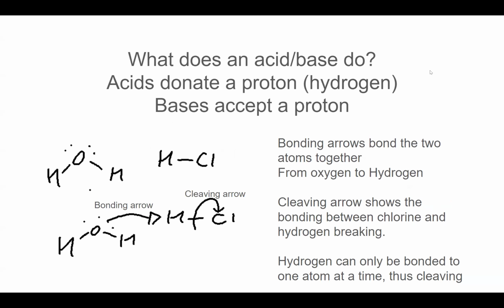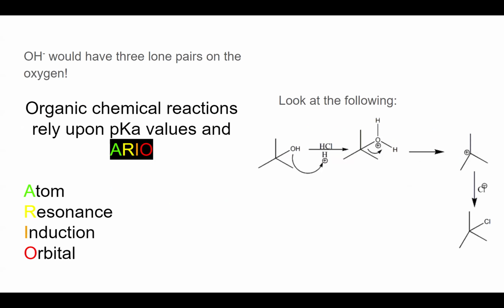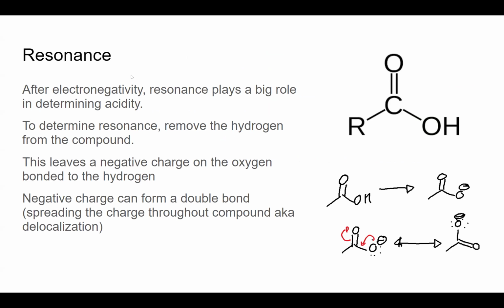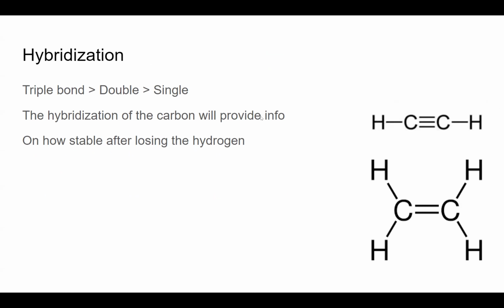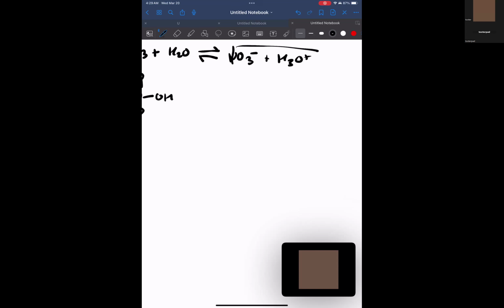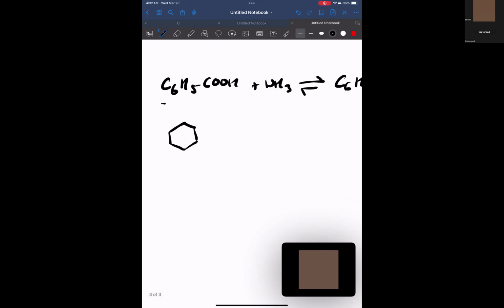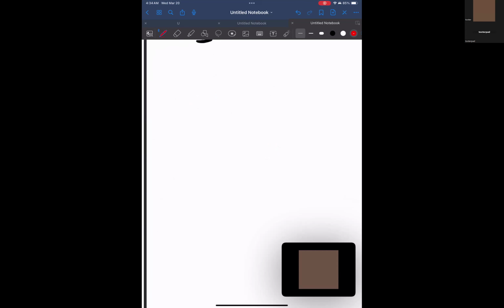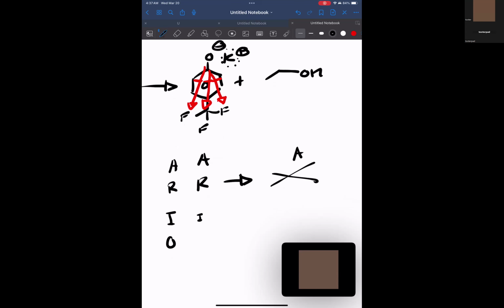Acid Base Organic Chemistry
Fundamental to Organic Chemical reactions, acid bases provide insight into how some reactions will occur.